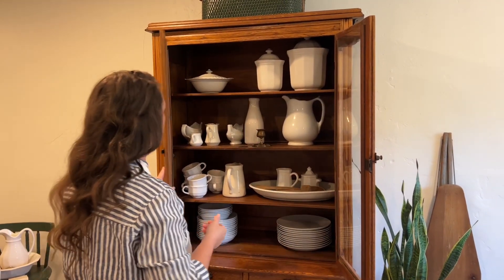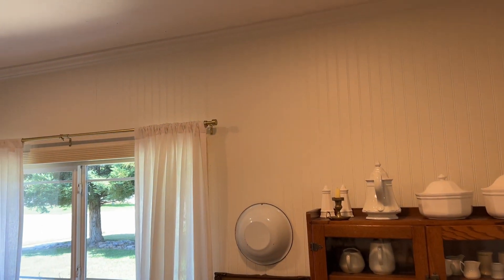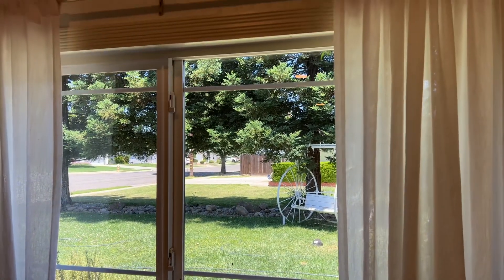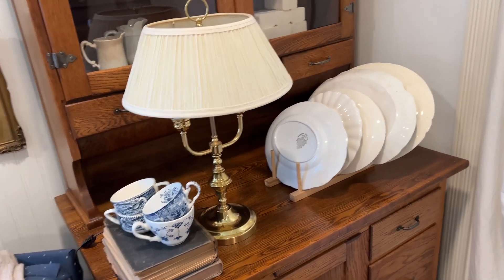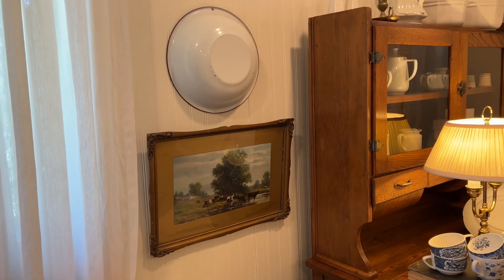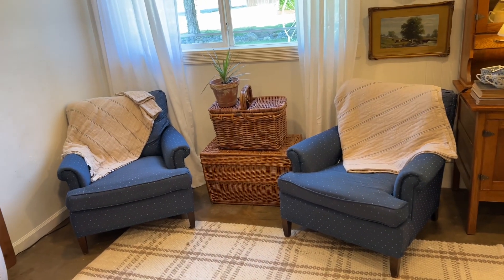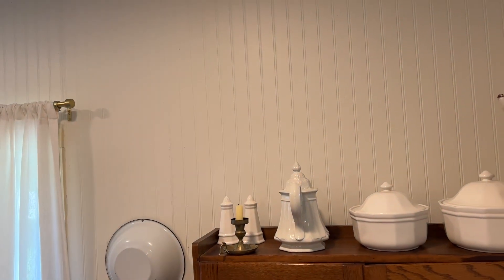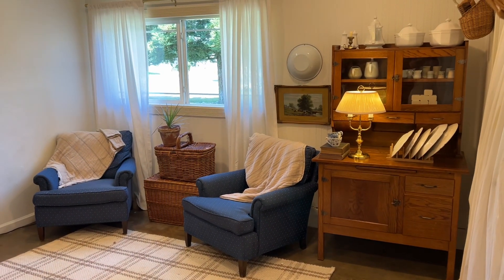Farmhouse dining room update